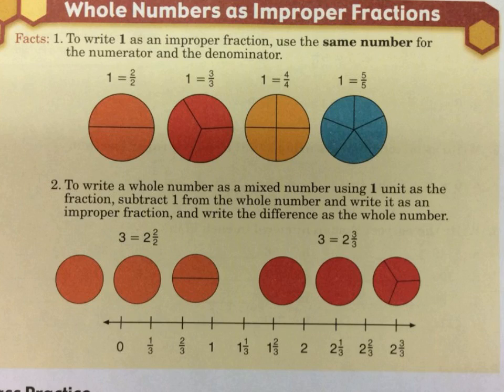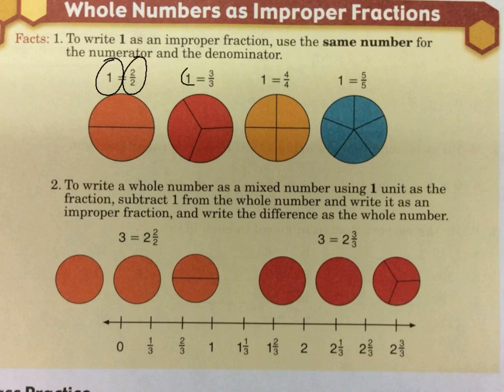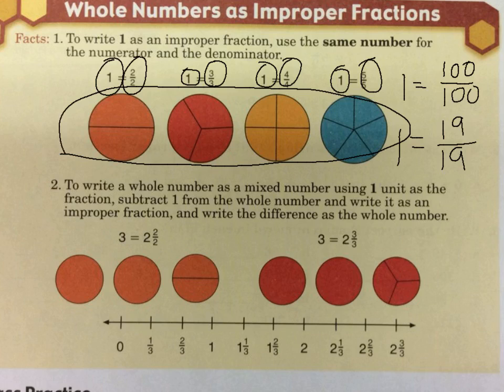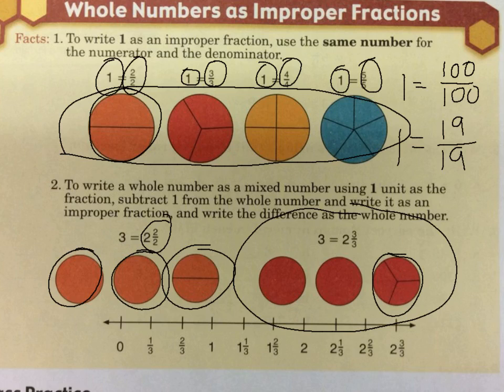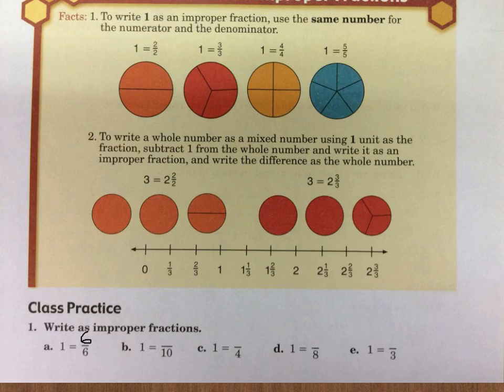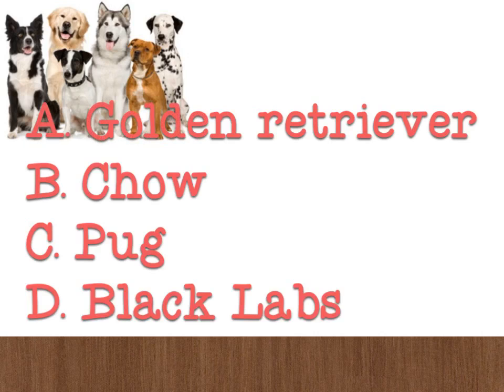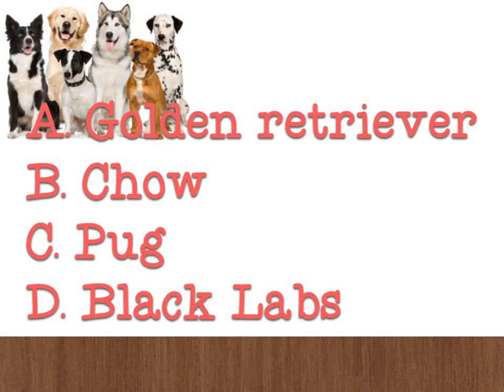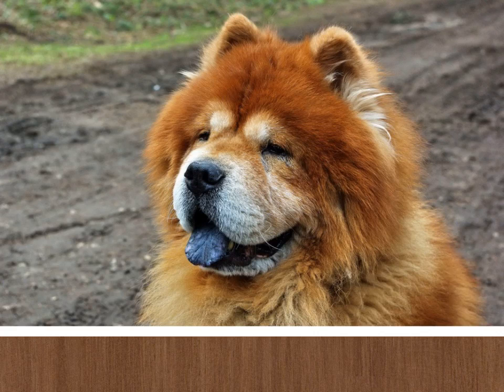161-162 Whole Numbers as Improper Fractions